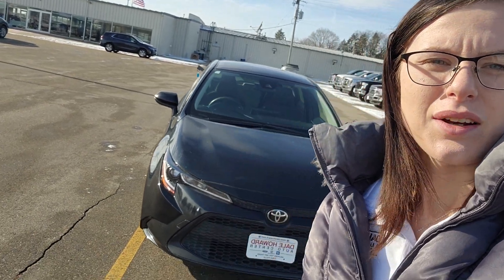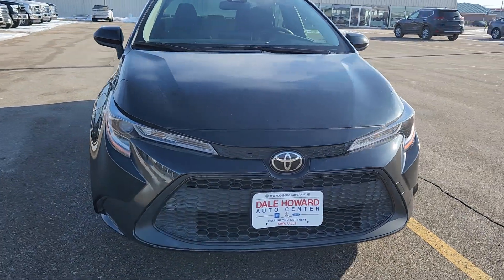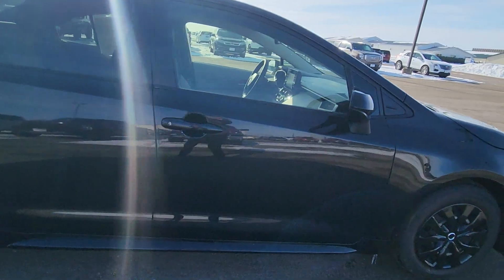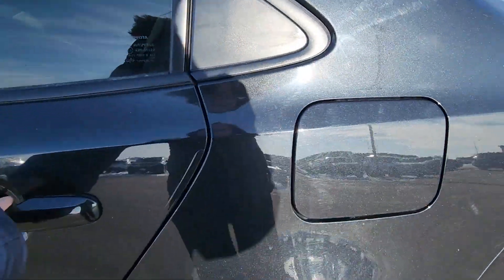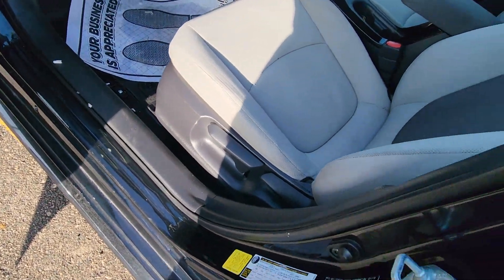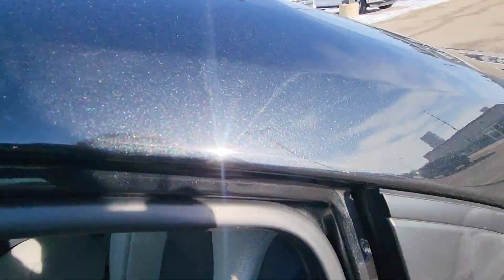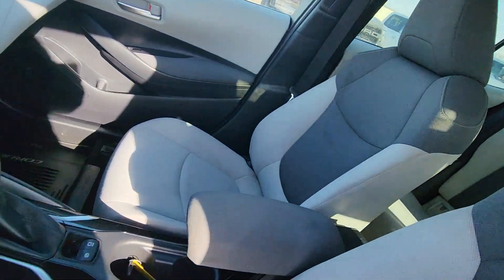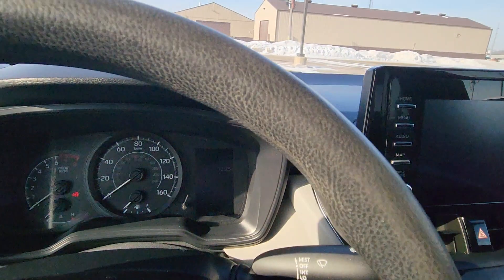2020 Toyota Corolla L in Black at Dale Howard Auto Center in Iowa Falls